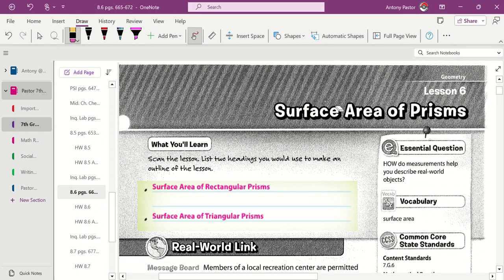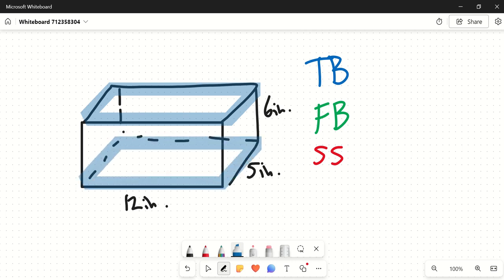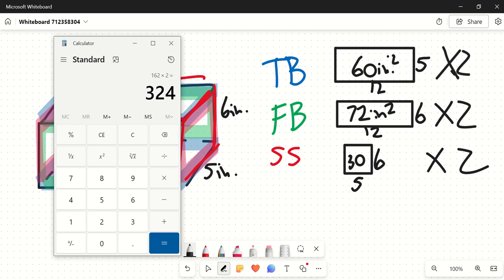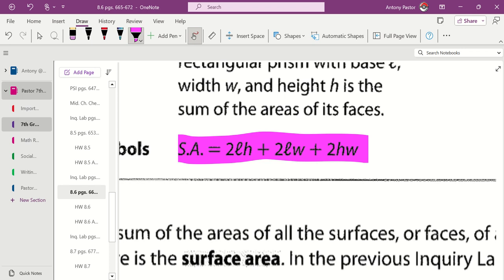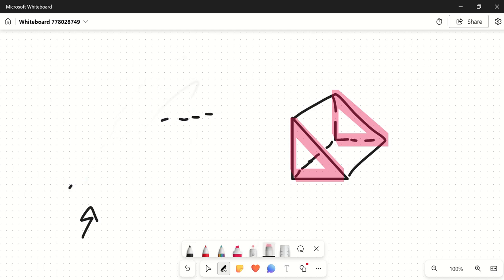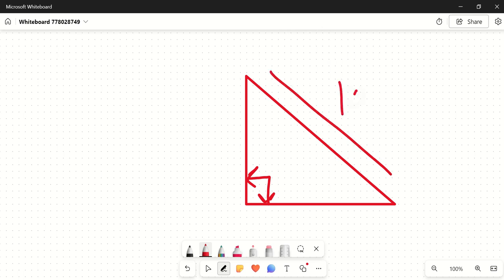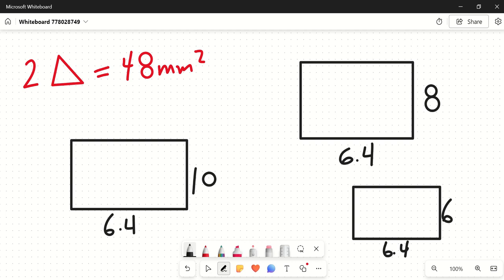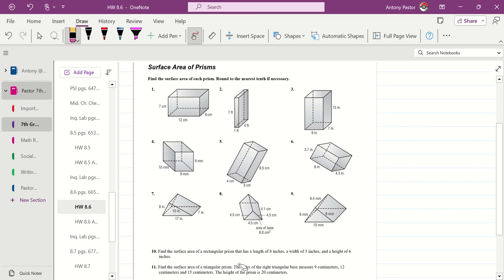7th Grade: Ch. 8, L6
Essential Question: HOW do measurements help you describe real-world objects?

7.G.6

Mathematical Practices
1, 3, 4, 6